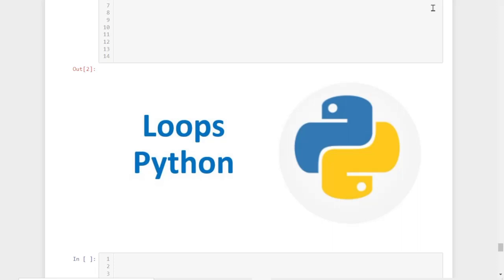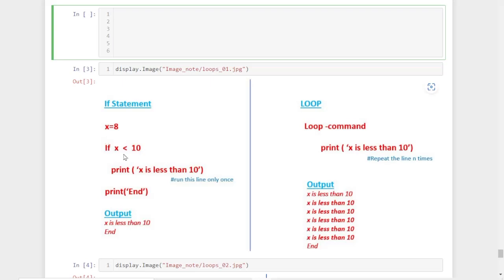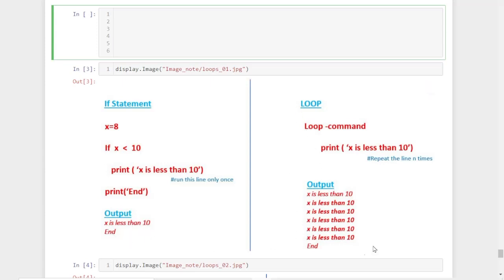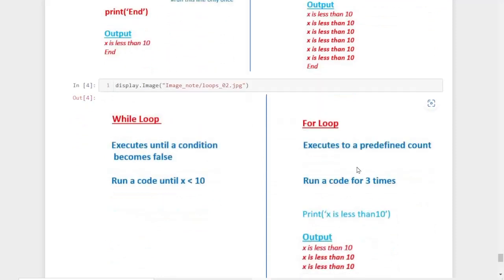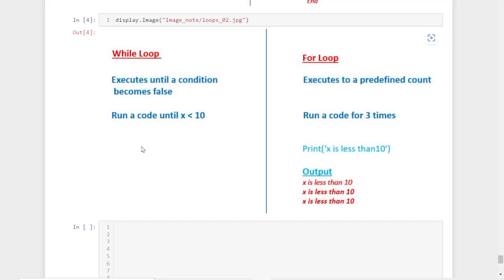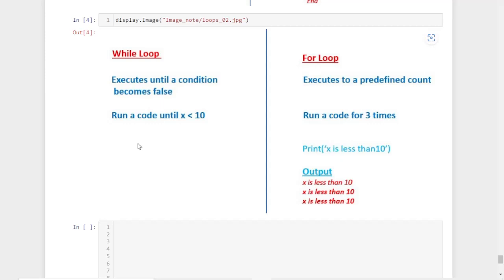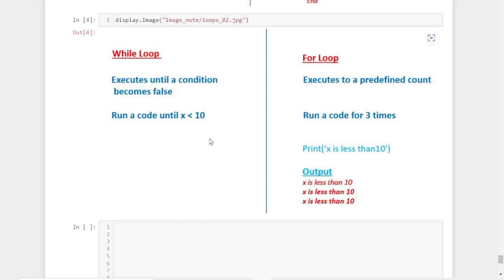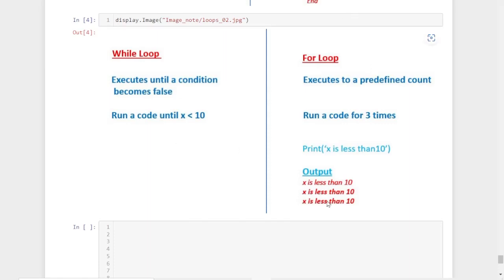Introduction to python Loops (For Loop , While Loop) [ Part 09]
This is an introduction to loops in python, In this session we are using Jupyter notebook to run the code , you can use any one of the other IDE s like python IDLE, VS code ,Pycharm or spyder to run.
All the Codes are available on our Github page on below link